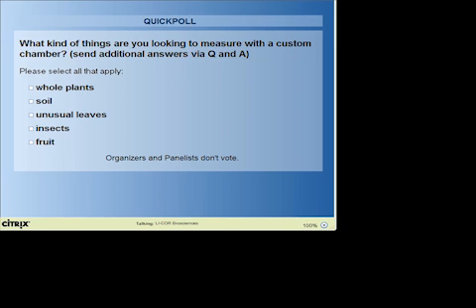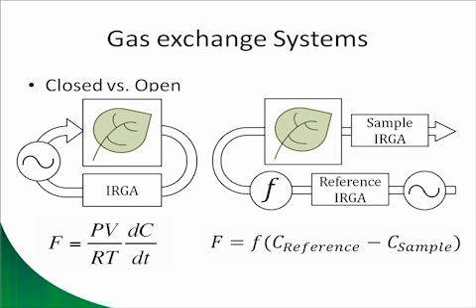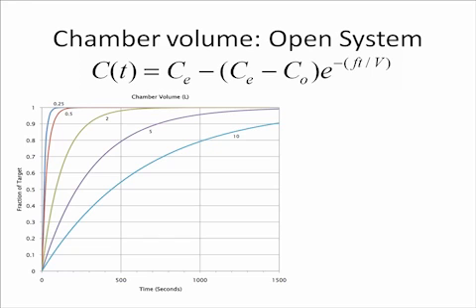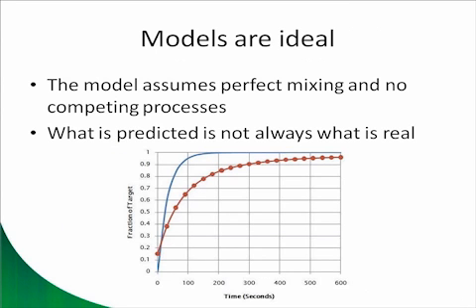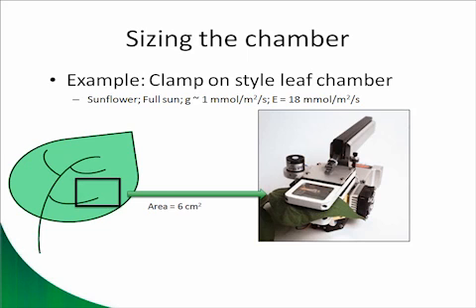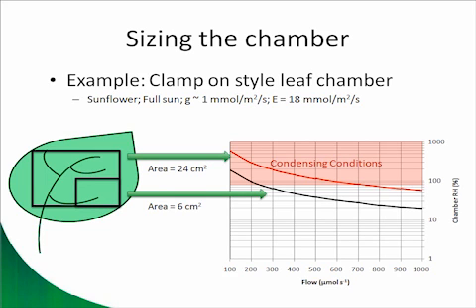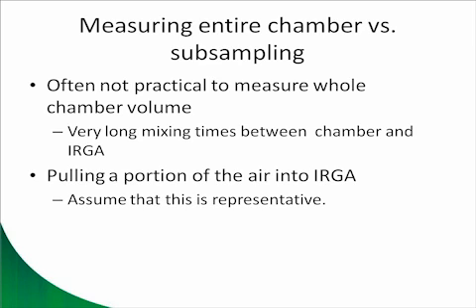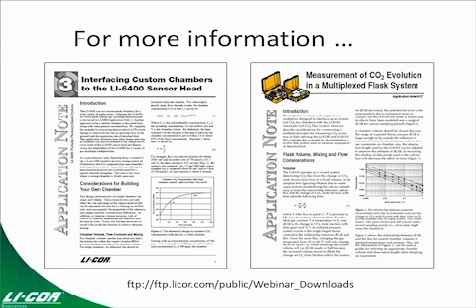Photosynthesis: Designing a Gas-Exchange Chamber- What should I consider?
In this webinar we address some important considerations for designing chambers for gas-exchange measurements. The information presented will be particularly relevant to users looking to design custom chambers for the LI-6400XT or LI-8100, or those building gas exchange systems around any of LI-COR Biosciences stand alone gas analyzers. Topics covered will address potential design pitfalls and resulting measurement errors, in an effort to provide users a frame work for optimizing their custom chamber designs.